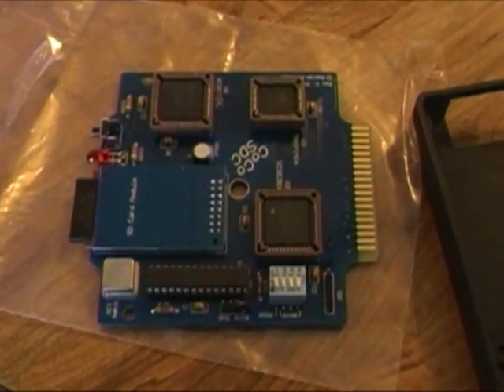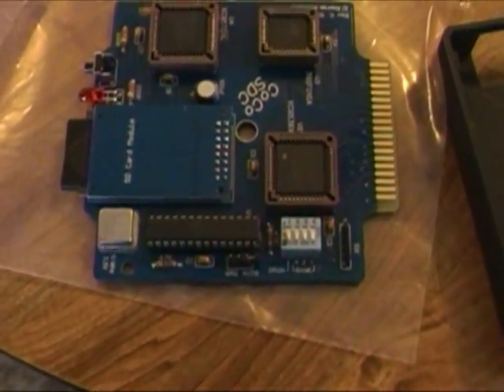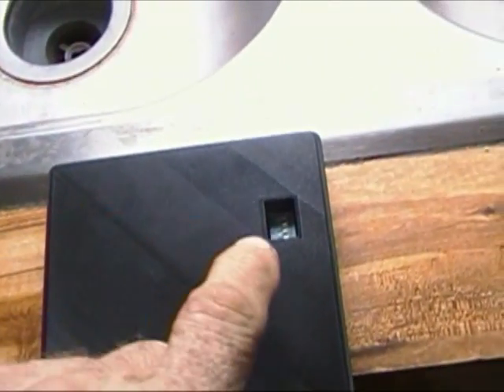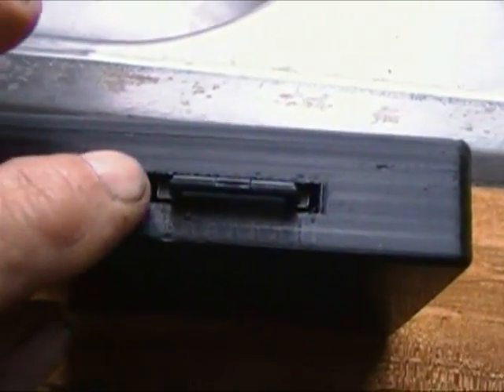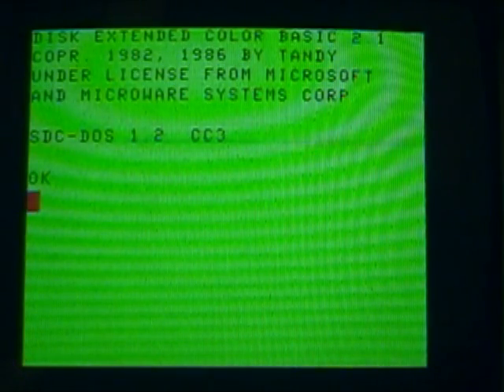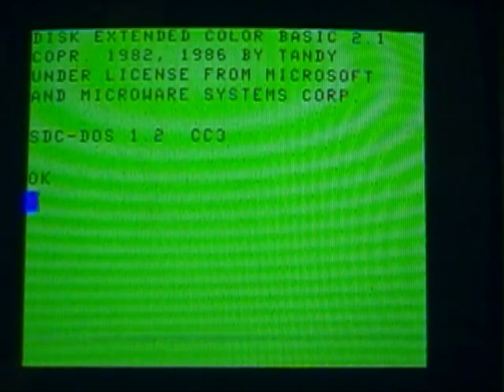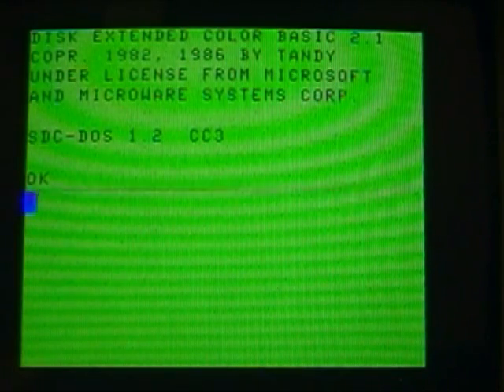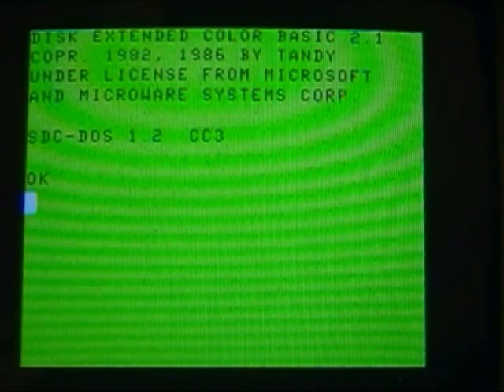CoCoSDC for the Color Computer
A controller for the CoCo which mounts a disk image stored on an SD card and appears as a floppy controller to the CoCo.